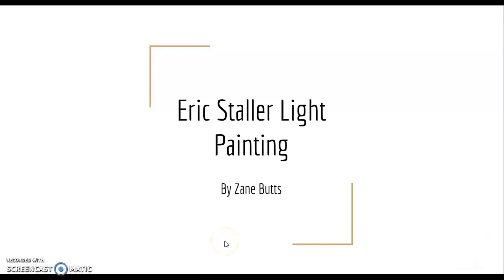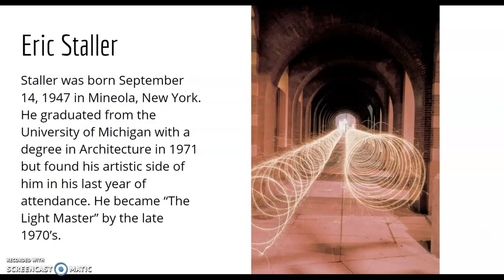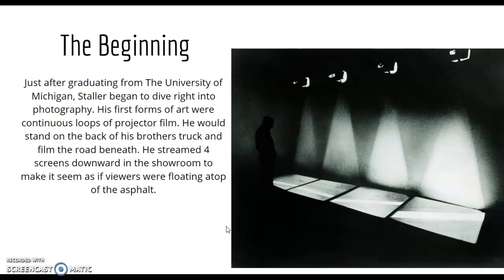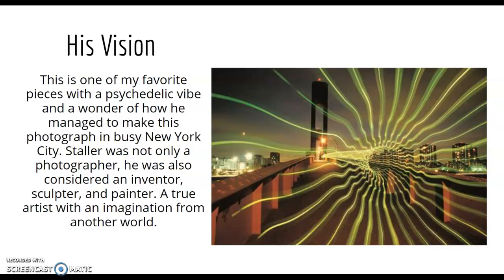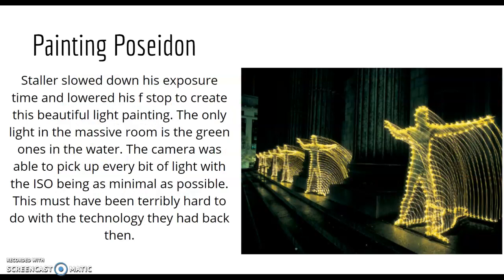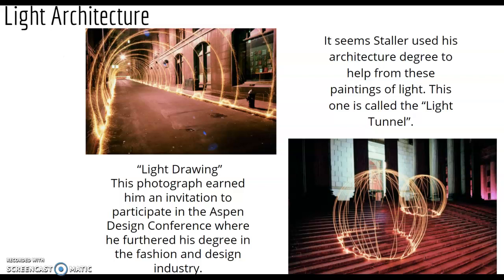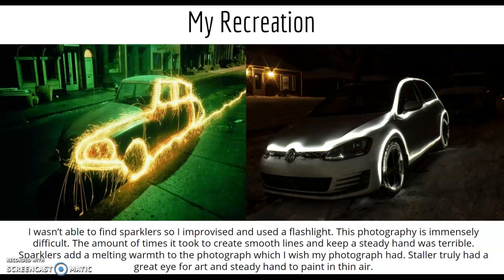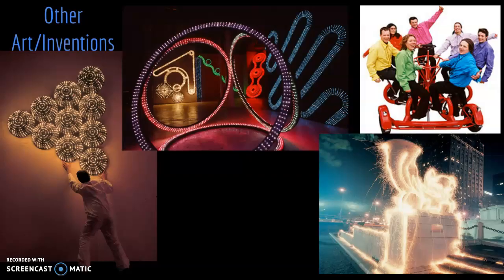Eric Staller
Eric Staller By Zane Butts